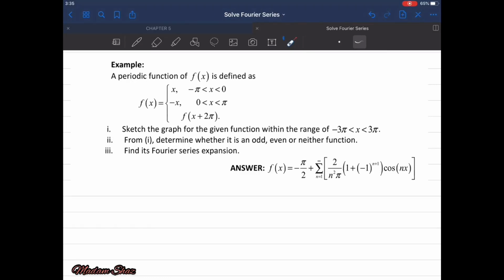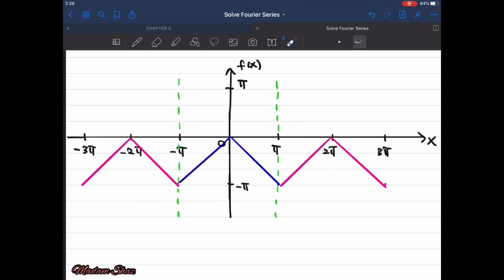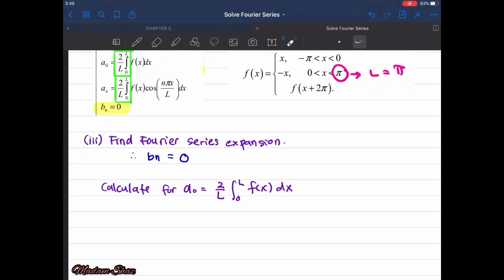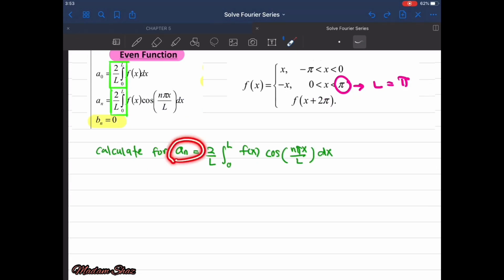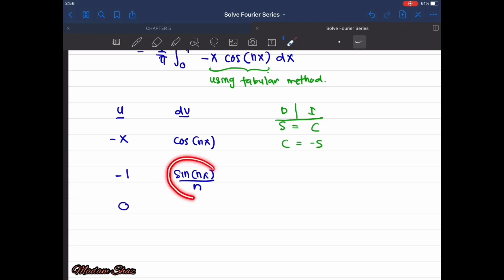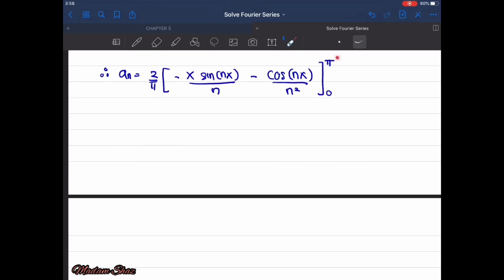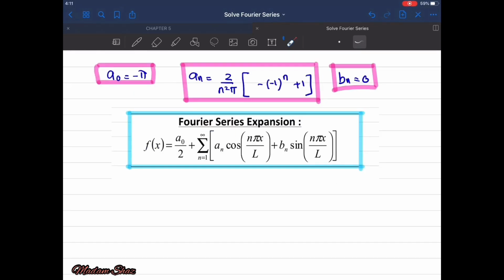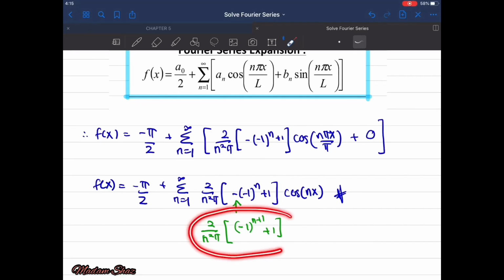Solve Fourier Series Expansion [Even Function]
SUBTOPIC : Solve Fourier Series Expansion
Type of function : Even Function
Technique of integration : Tabular method (Choose function according to the limit)